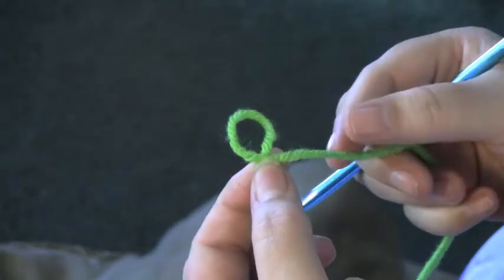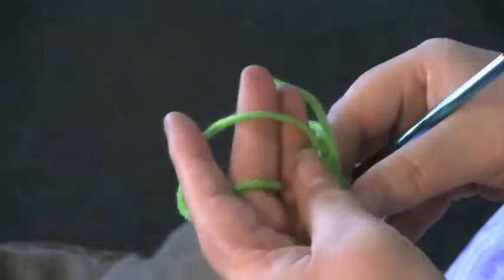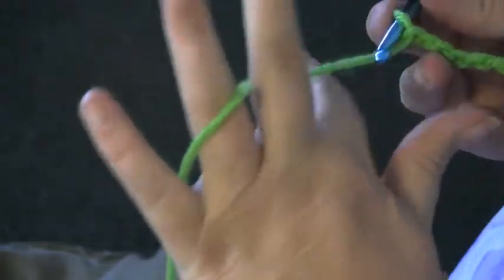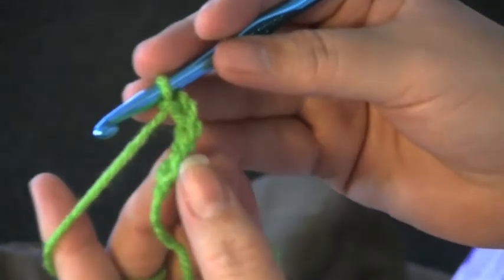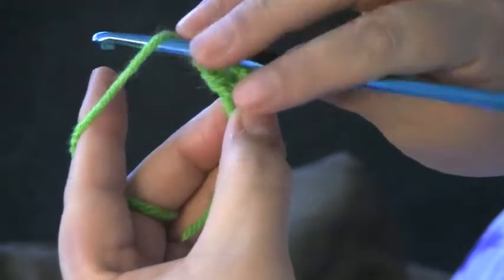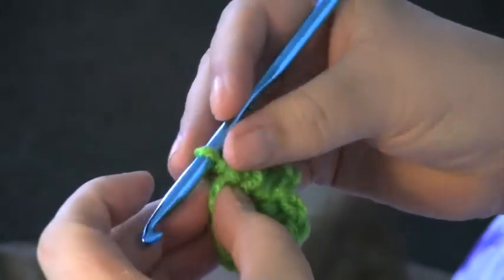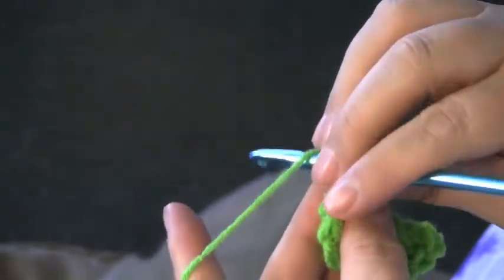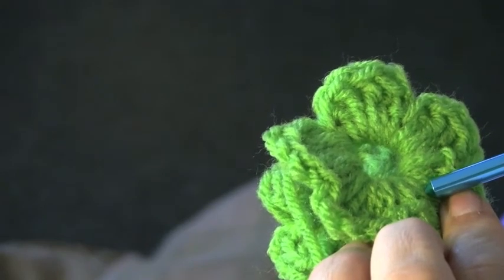Double crochet flower tutorial.m4v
very simple crochet flower for Colleen (2tinytreasures) here on youtube